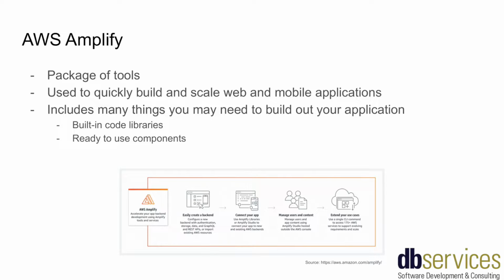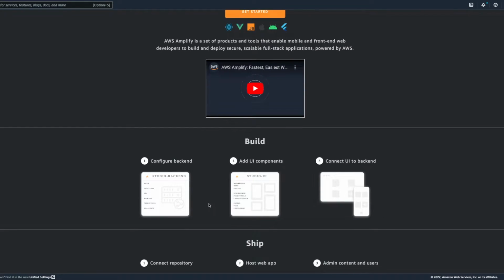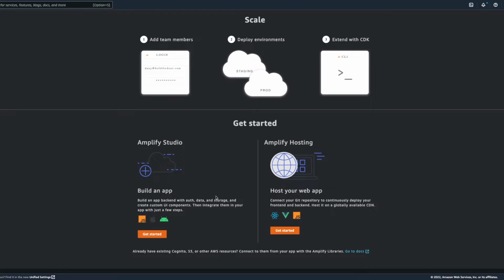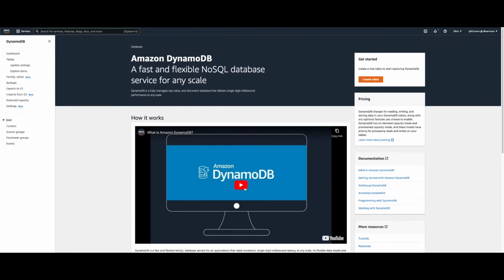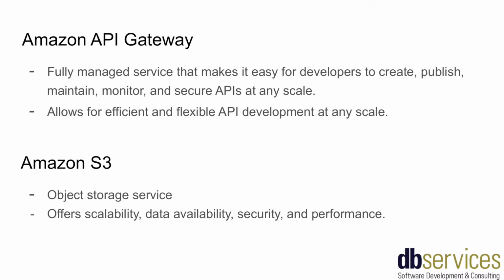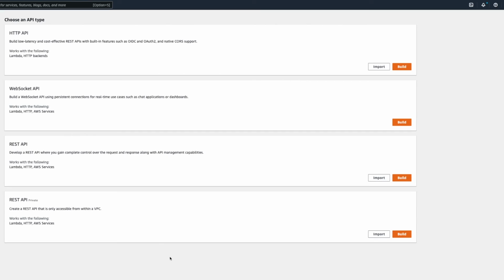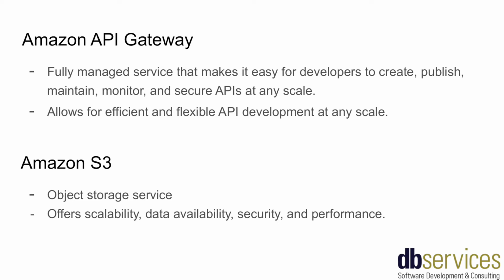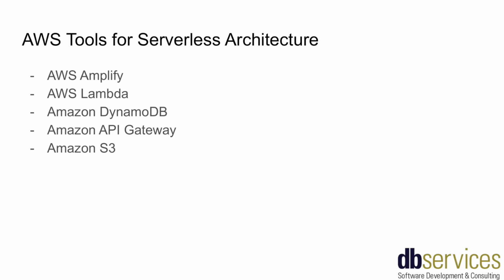AWS Serverless: Why Go Serverless for Your App?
Managing servers takes time away from actually building your application. AWS's serverless tools let you run code, build applications, and manage data without worrying about the underlying infrastructure. In this video, we break down what "going serverless" actually means and why it might be the right call for your next project.

We cover:
-What AWS serverless architecture actually includes
-The infrastructure and maintenance work it removes from your plate
-Why it's a strong fit for building large-scale applications quickly

If you're planning a new application and don't want to spend your time managing servers, this is worth understanding before you start.

00:00 Why go serverless?
00:22 AWS Amplify
01:21 AWS Lambda
02:00 DynamoDB
02:55 Amazon API Gateway
03:24 Amazon S3
03:46 Conclusion